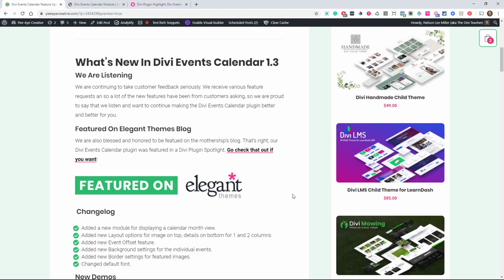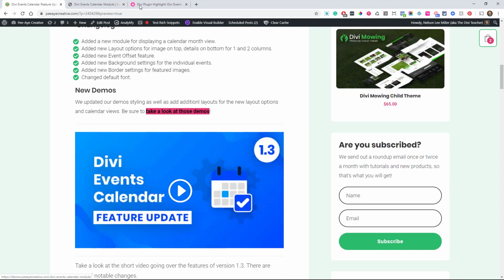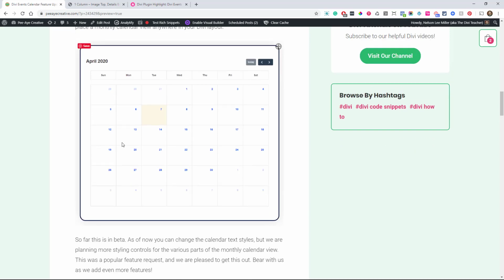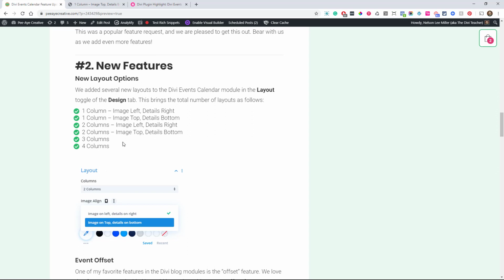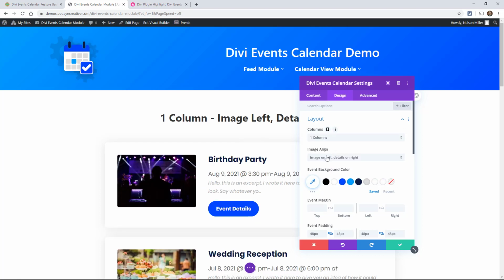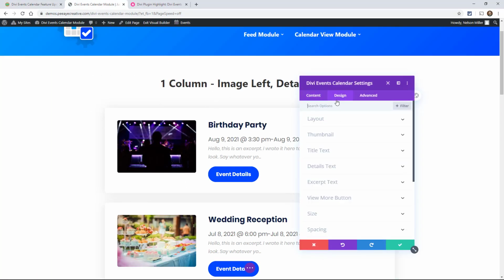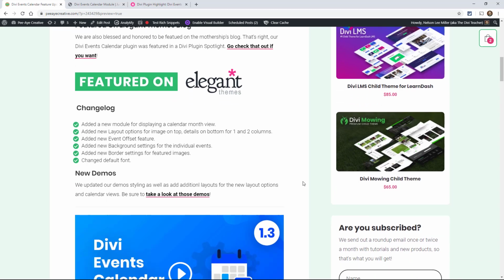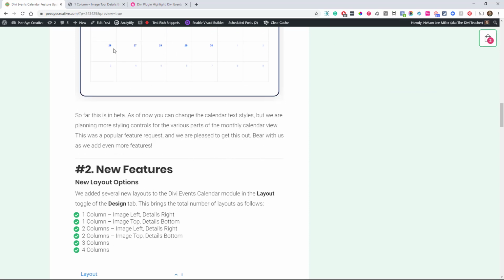Divi Events Calendar Plugin Feature Update 1.3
I'm excited to announce the new features in our Divi Events Calendar plugin, which includes a new calendar view module and much more!

What’s New In Divi Events Calendar 1.3

We Are Listening
We are continuing to take customer feedback seriously. We receive various feature requests an so a lot of the new features have been from customers asking, so we are proud to say that we listen and want to continue making the Divi Events Calendar plugin better and better for you.

Featured On Elegant Themes Blog
We are also blessed and honored to be featued on the mothership’s blog. That’s right, our Divi Events Calendar plugin was featured in a Divi Plugin Spotlight. Go check that out if you want!

Changelog
Added a new module for displaying a calendar month view.
Added new Layout options for image on top, details on bottom for 1 and 2 columns.
Added new Event Offset feature.
Added new Background settings for the individual events.
Added new Border settings for featured images.
Changed default font.
New Demos
We updated our demos styling as well as add additionl layouts for the new layout options and calendar views. Be sure to take a look at those demos!

#1. A New Calendar Module!
Brand new for this update is another module! The new calendar module allows you place a monthly calendar view anywhere in your Divi layout. So far this is in beta. As of now you can change the calendar text styles, but we are planning more styling controls for the various parts of the monthly calendar view. This was a popular feature request, and we are pleased to get this out. Bear with us as we add even more features!

New Layout Options
We added several new layouts to the Divi Events Calendar module in the Layout toggle of the Design tab. This brings the total number of layouts as follows:

1 Column – Image Left, Details Right
1 Column – Image Top, Details Bottom
2 Columns – Image Left, Details Right
2 Columns – Image Top, Details Bottom
3 Columns
4 Columns

Event Offset
One of my favorite features in the Divi blog modules is the “offset” feature. We love that feature, so we decided it would be cool to add an Event Offset feature to our Divi Events Calendar module!

Here’s an example of what you could do:

Set an event module with only 1 event. Style it in such a way that it is the featured or latest event. Maybe you want to have a different layout for this first one. Then, in add a second module and change the Event Offset to “1.” This way it the second module can be styled differently or have a different layout, but will not show a duplicate of teh first one. Pretty neat!

Event Background Color
This is really nice, because now you can set a background for the whole module AND for individual event cards. This is above and beyond even what the Divi blog module has, so we are really excited about this.

Featured Image Border Settings
Again, going beyond teh norm, we added convenient border options to the featured image thumbnail. This is so handy and we hope you enjoy this new feature!